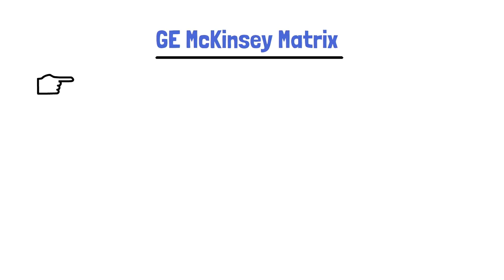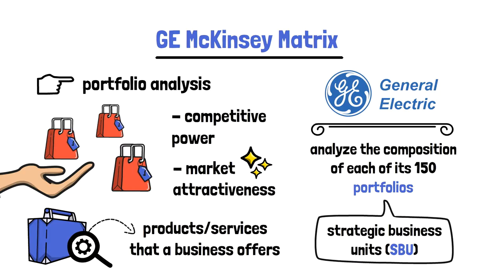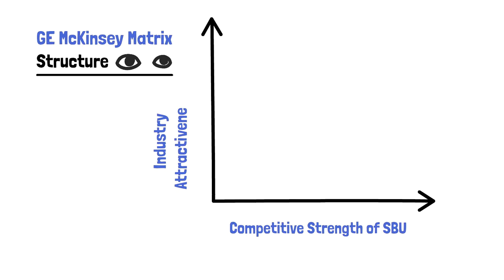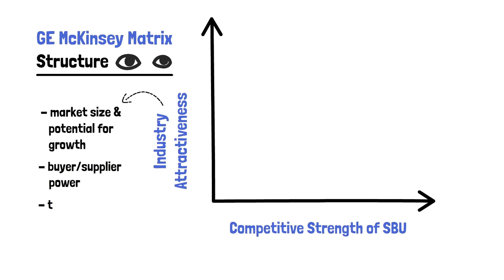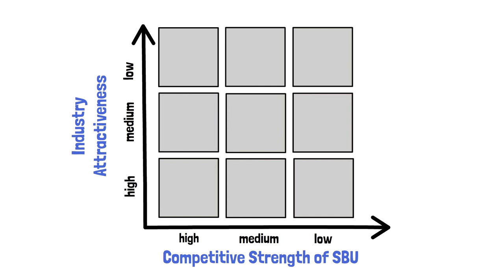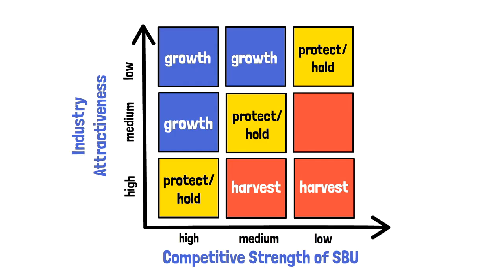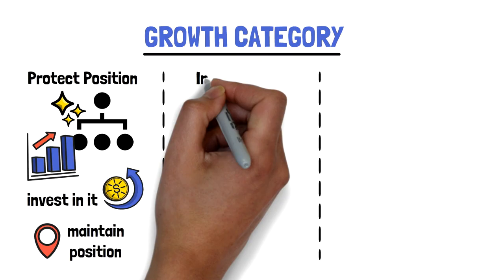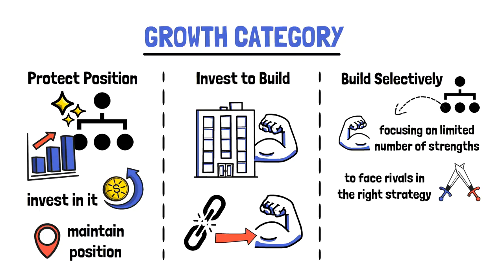How to Use the GE McKinsey Matrix | Long-Term Growth Strategy Course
You’re watching a free section of the Consultport Academy Long-Term Strategy Course, now up on the Consultport Academy

Are you looking to develop strategies for long-term business growth, but you’re not sure where to start? Our Long-Term Growth Course covers common and highly influential analytical frameworks for strategizing long-lasting growth, such as the GE McKinsey Matrix.

The General Electric - McKinsey Matrix comprises of two axes. The attractiveness of the market is represented on the y-axis and the competitiveness and competence of the business unit are plotted on the x-axis. Both axes are divided into three categories (high, medium, low) thus creating nine cells.

Consultport is an online platform, where companies and consultants succeed. Together. We work with over 4000 freelance management consultants and digital experts on client projects based in over 53 countries around the world.

We started Consultport Academy to provide access to the most comprehensive courses on all consulting topics. So whether you are an aspiring consultant or an industry expert looking to break into consulting, we have a course tailored to your needs to help ensure you succeed in consulting.